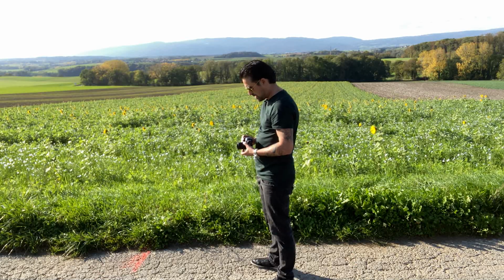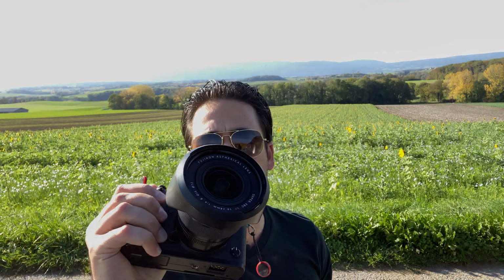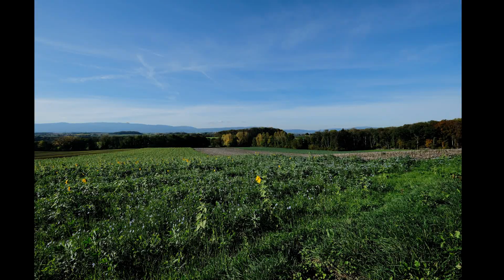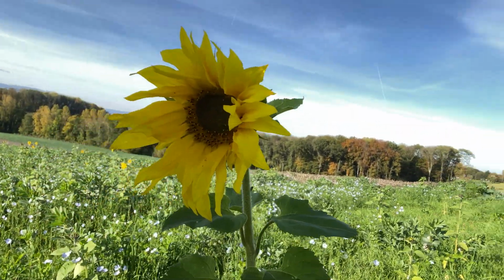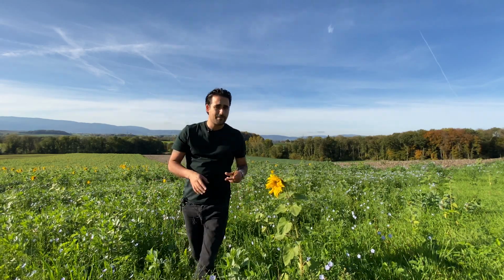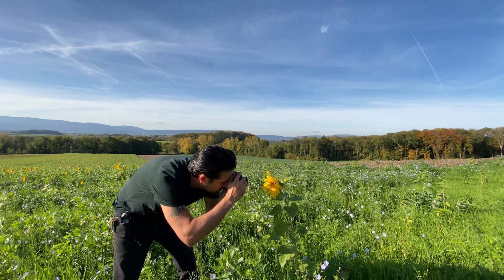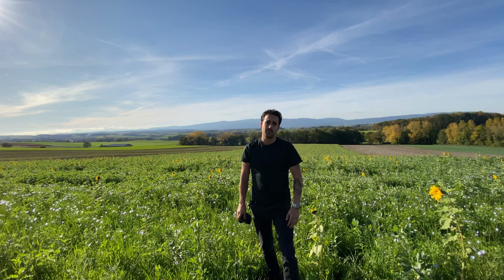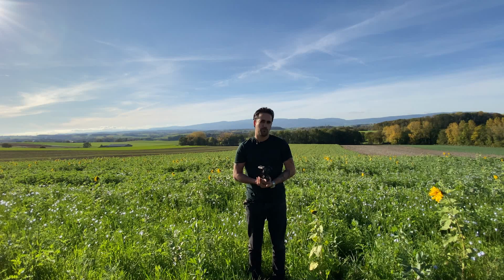iPhone 11 vs Fujifilm - which’s best?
Here is a comparaison of the iPhone 11 and the Fujifilm XT2. Who sais X-T2 sais X-T3, X100F, XPro3 and so on.

I wanted to see how they compare, SOOC and with no touch ups. I wanted to see how, with its technology, the iPhone 11 can handle different scenarios and if this is a pro tool like it gets promoted (same cameras as the iPhone 11 pro). Judge by yourself and let me know what you think!

I also decided to shoot this entire episode with an iPhone in 4K 60p. Unfortunately, there is an intro video that is HD so not in 4K :-( sorry bout that. No colour edits and no post pro of any sort. That gives you a good idea of how the quality comes out.

Hope this can help you decide and find the best combo for your showings.